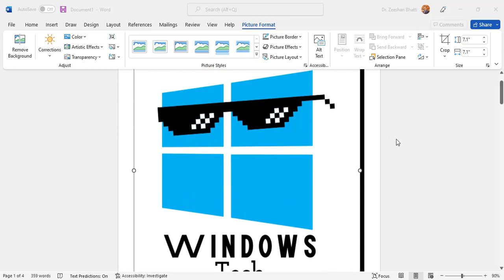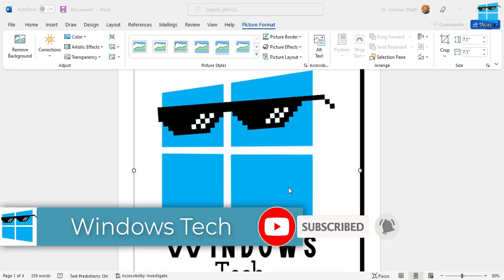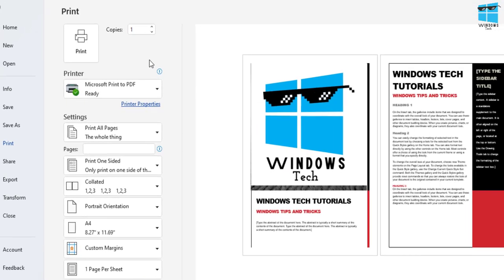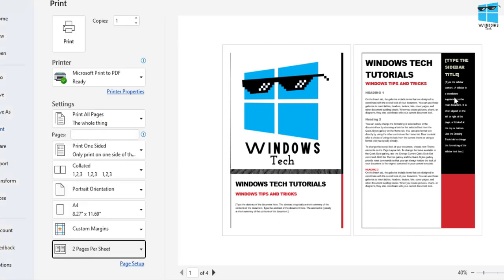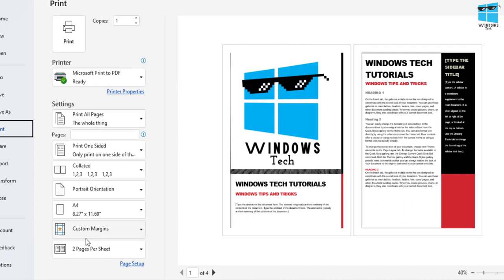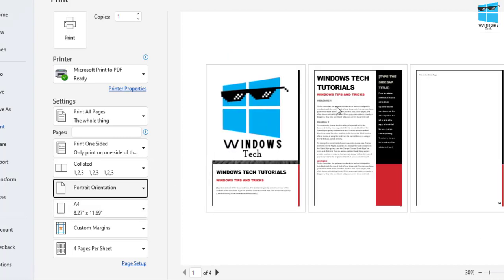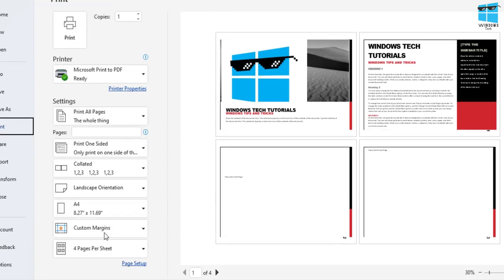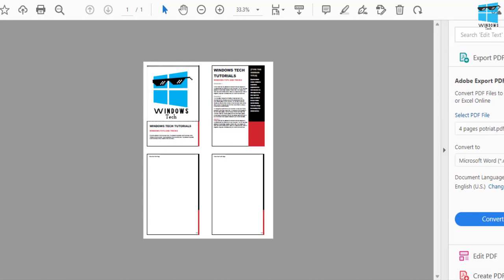How to Print 2 Pages on a Single Page | Print Multiple pages on a Single Page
In this tutorial, we will learn:
1. how to print multiple pages on one page pdf,
2. print single page pdf on multiple pages,
3. how to print multiple pages on one page pdf in windows 10,
4. how to print multiple pdf pages on a single page,
5. how to print 2 pages in one paper pdf,
6. how to print 2 pages in 1 page pdf,
7. print multiple pages on a single sheet,
8. how to print 2 pages in 1 page,
9. how to print 2 pages in 1 paper pdf,
10. how to print a multiple pages on one page in word,
11. how to print multiple pages on single page

✔️👉the terms you want in this video are✔️
how to print multiple pages on one page pdf,
print single page pdf on multiple pages,
how to print multiple pages on one page pdf in windows 10,
how to print multiple pdf pages on a single page,
how to print 2 pages in one paper pdf,
how to print 2 pages in 1 page pdf,
print multiple pages on a single sheet,
how to print 2 pages in 1 page,
how to print 2 pages in 1 paper pdf,
how to print a multiple pages on one page in word,
how to print multiple pages on single page